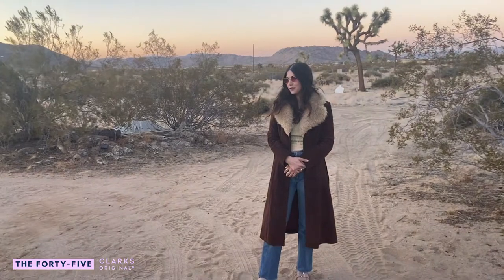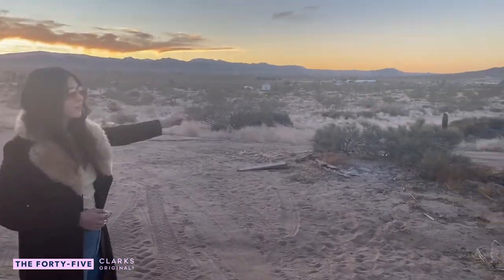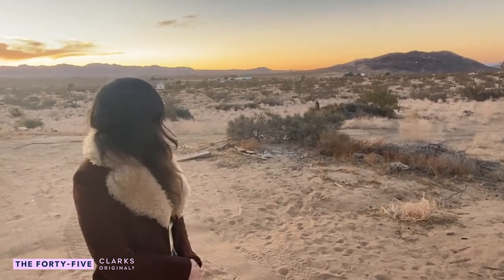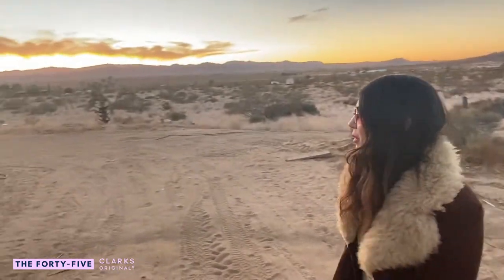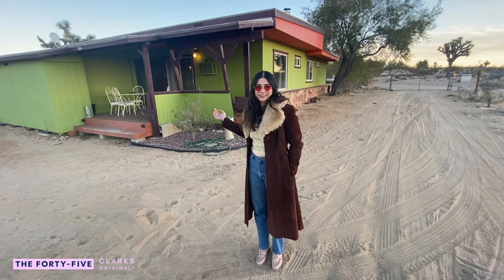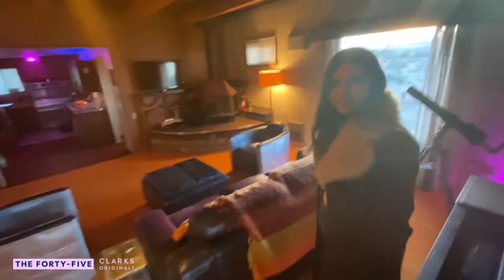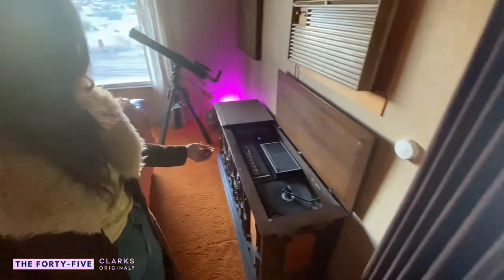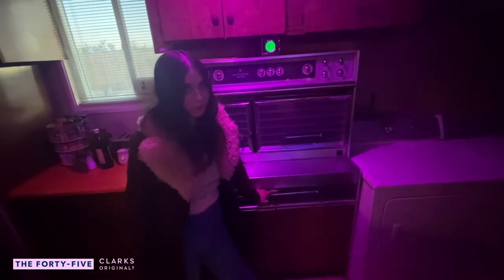Pearl Charles: Take a tour of My Joshua Tree home | The Future Five 2021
Pearl Charles could be from another time. The singer/songwriter is about to release new album, ‘Magic Mirror’ – a country-tinged LP that wouldn’t sound out of place in a jukebox filled with Carole King, ABBA and The Mamas & The Papas. But despite her retro, Laurel-Canyon vibe, Charles’ dreamy vocals – which tell stories of late nights, mushroom trips and one-night stands – offset to cosmic synths and seventies riffs, are just, well, extremely joyful. And right now, isn’t that what we all desperately need?

We loved her upcoming album so much, we’ve included her in The Future Five – five artists you can’t afford to miss in 2021.

Take a tour around her amazing home in the middle of the Joshua Tree desert.